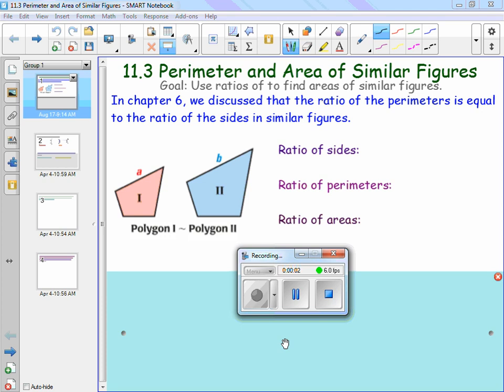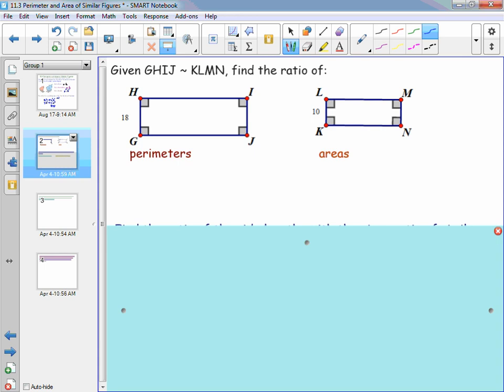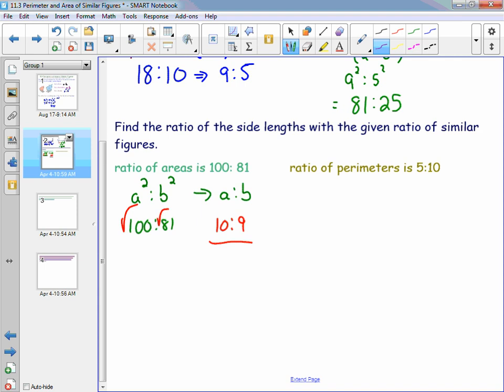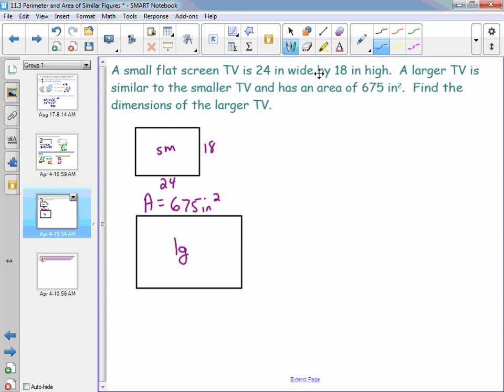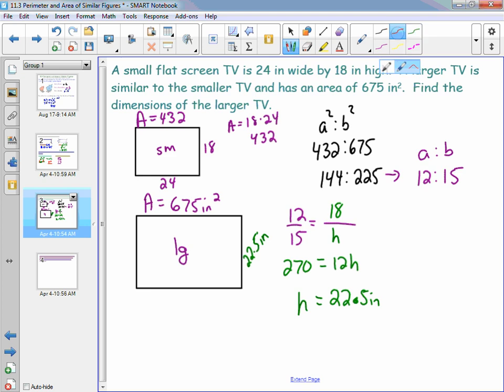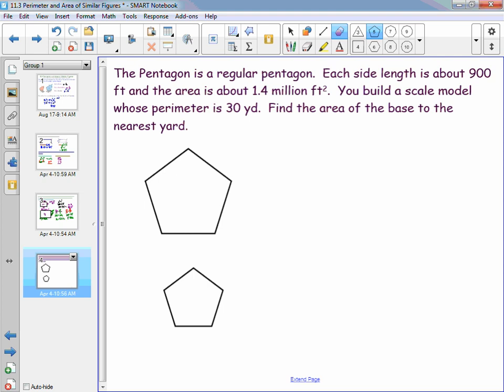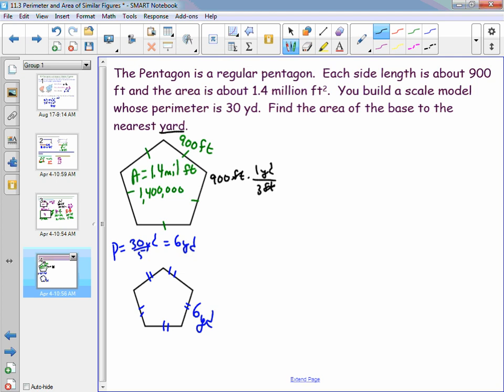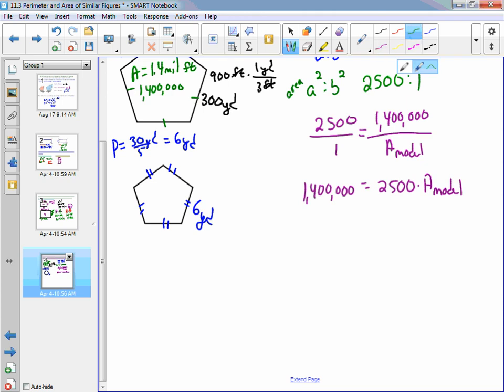Mr. A Geometry 11.3